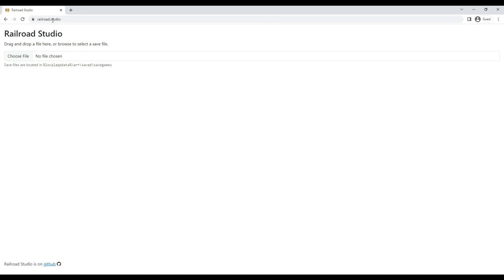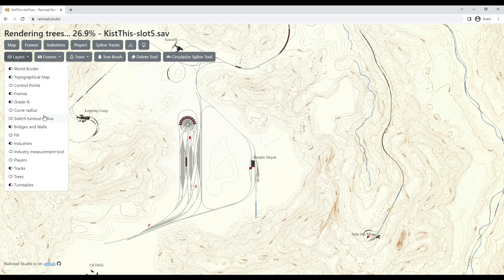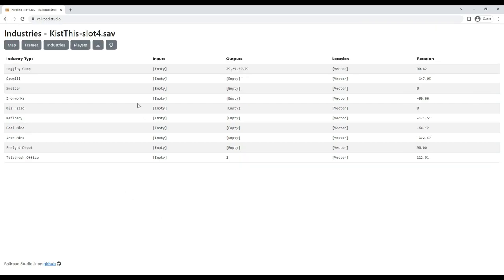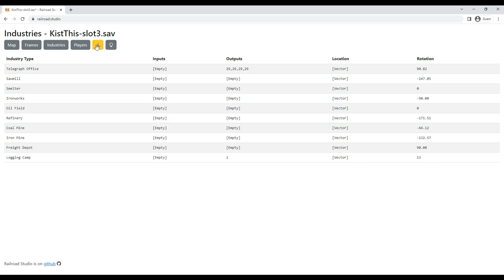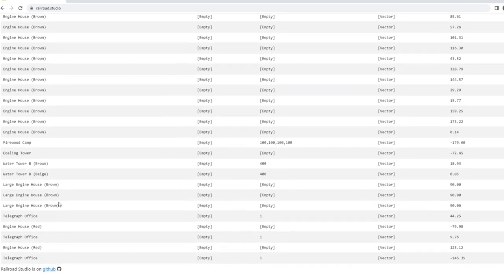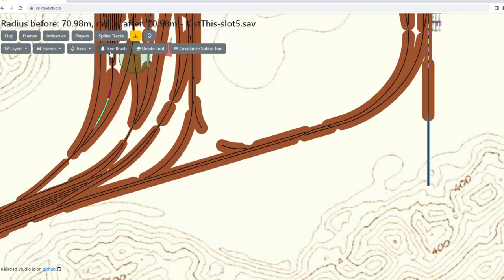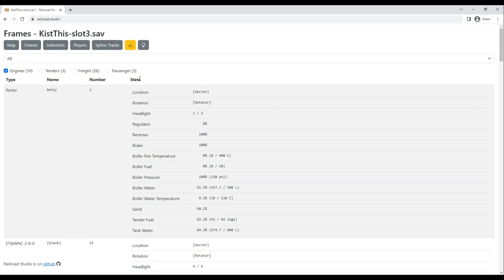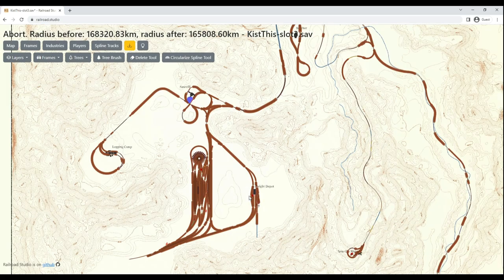RO | 2023 Railroad Studio Guide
Hello everyone! After some demand, I decided to record a walkthrough and overview of FakeNeos' Railroad Studio. Watch this guide to learn how to use the basics of the app and find other cool features like moving the RO Industries!

Chapters:
00:00 Intro
00:33 Welcome to Railroad Studio!
01:30 Walkthrough of the RS Map
02:05 Messing with the Layers
04:35 Moving your Industries!
10:10 The Final Product
11:09 Why move the Industries?
11:32 How to make a Moved Industries World
12:17 Moving Industries Recap
14:30 The other RS tools
16:30 RS Frames Bulk
17:18 Creating Longer Text Lines with RS
20:23 Railroads Studio Summary
21:56 Goodbye and Outro

*Music from the Sound Library of Wondershare*